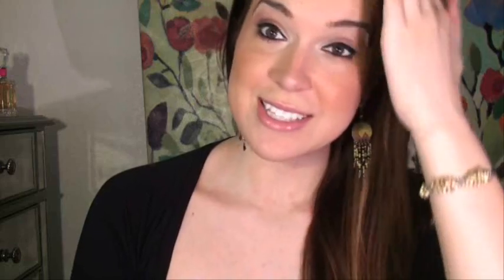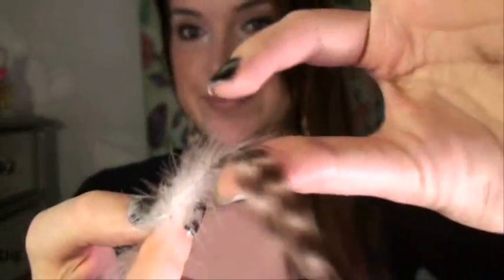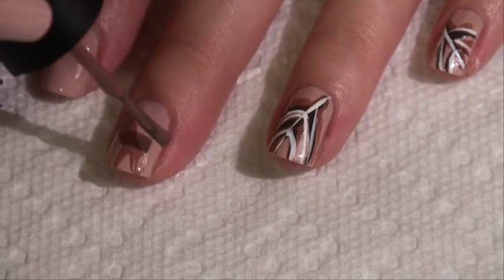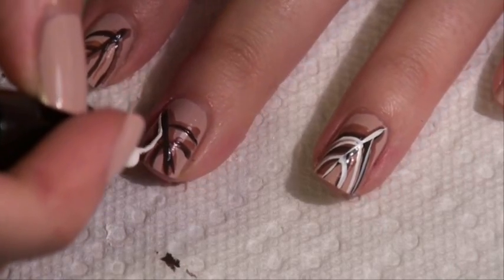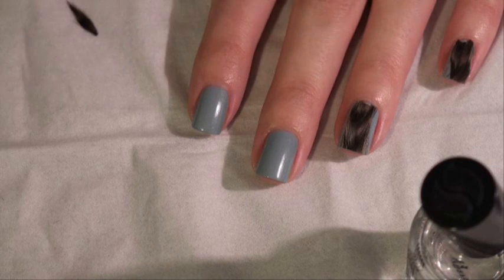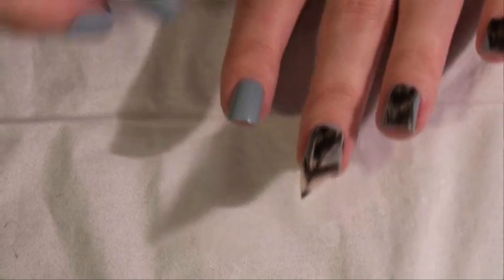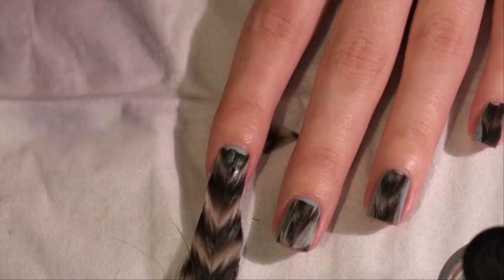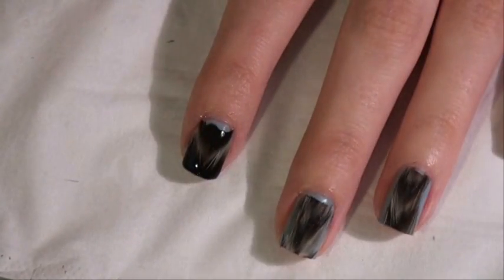How To: FEATHER Nails!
♡ My Blog for more photos and to see my feather pedicure!!
♡ My favorite website to get discount makeup and fashion!
♡ My Sigma Makeup Brushes!

Base colors used: essie topless and barefoot and china glaze sea spray